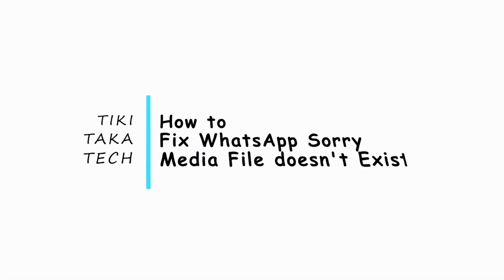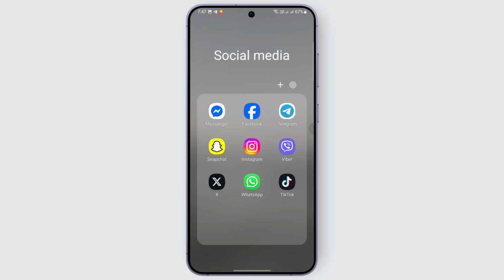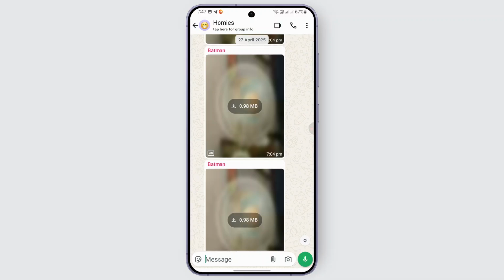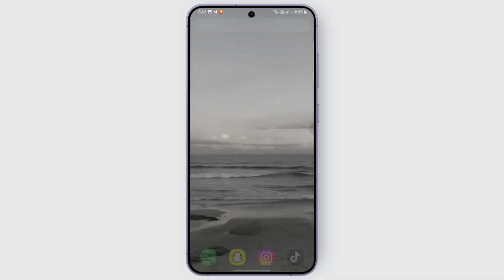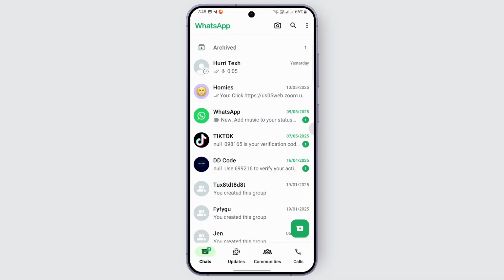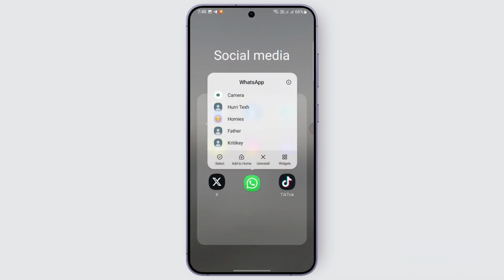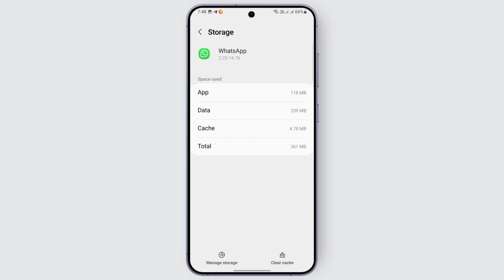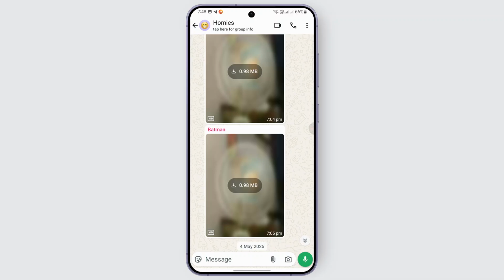How to Fix WhatsApp Sorry This Media File doesn't Exist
Encountering the "Sorry, this media file doesn't exist" error on WhatsApp? This video will guide you through the steps to fix this WhatsApp media error quickly and easily. Whether you're asking, "Why does WhatsApp say this media file doesn't exist?" or need help recovering your missing photos and videos, this tutorial has you covered. Learn how to resolve the issue and get your media back. Watch now to see how you can fix WhatsApp’s media file error today!

Timestamps:

00:00 How to Fix WhatsApp Sorry This Media File Doesn't Exist
00:10 Why Does WhatsApp Say This Media File Doesn't Exist?